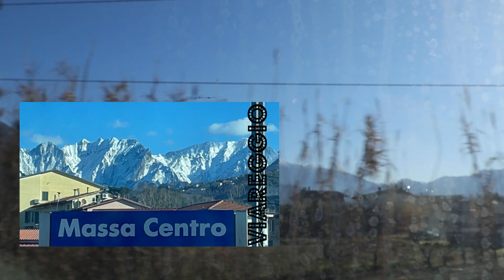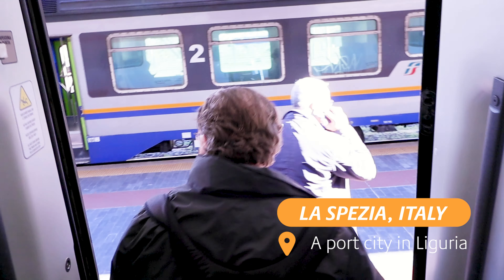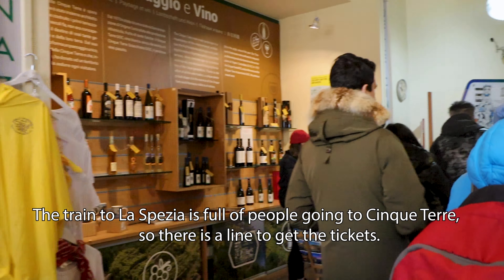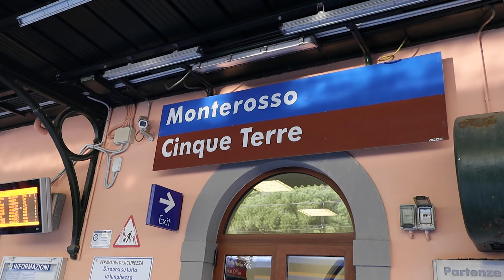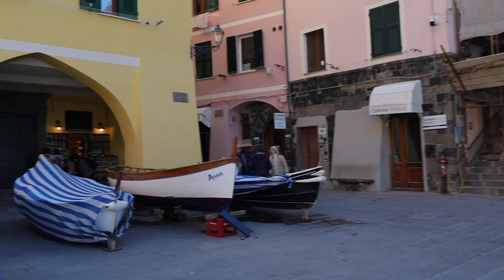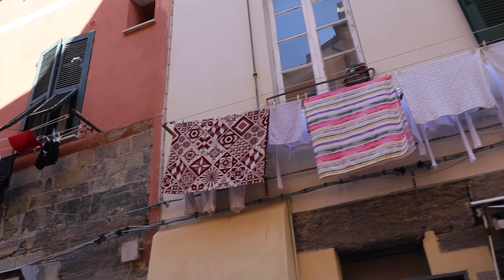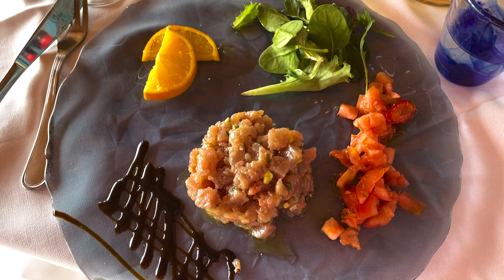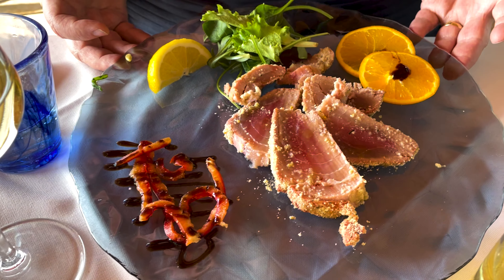Witness the Beauty of Cinque Terre: A Trip to the Italian Riviera You'll Never Forget!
In this video, we're going to take a trip to the beautiful Cinque Terre, on the Italian Riviera. This trip was a trip we will never forget! The breathtaking views and quaint villages were more than I ever dreamed they would be! 🇮🇹

Cinque Terre is one of the most popular tourist destinations in Italy, and for good reason! This trip will take you on a journey through five villages on the Italian Riviera, and you'll be able to see the beauty of the Italian countryside at its finest. If you're looking for a memorable trip, look no further!
The Cinque Terre is one of the most beautiful places I have ever visited! We will travel from Florence to La Spezia today on Italia Rail. We leave from Firenze Campo diMarte. This will be a day trip that will take us through the Italian countryside past Pisa, Di Casale Rottaoni and Carrara (where Carrara marble comes from).
Our train arrives in La Spezia and we make our way over to the National Park office and purchase a pass that will allow us to ride the trains all day through Cinque Terre.
We start in Monterosso and work our way back to La Spezia. Monterosso, Vernazza, Corniglia, Manarola and Riomaggiore are the five villages we visit and they are each stunning in their own way. The waters along the coast are beautiful! The blue is unlike any blue I have ever seen. This water is also the clearest I have ever seen.
We enjoy a very nice lunch in Manarole, having the specialty of the area sardines. And we eat this lunch at a Michelin Star restaurant. It was amazing!
We complete our goal of visiting the five terres! Each was amazing, different and well worth a visit. We were able to see all the villages but we were there during the off-season. The villages are small and I can see why they are crowded much of the time.
We know that we are "Living the GOOD Life!" and we hope you are too!
Salute